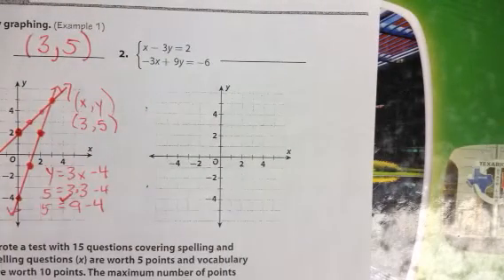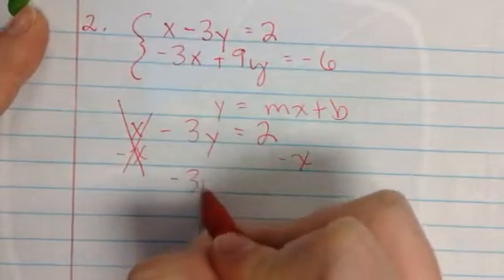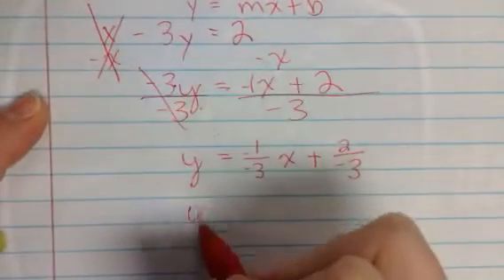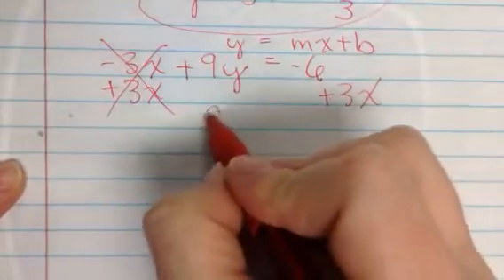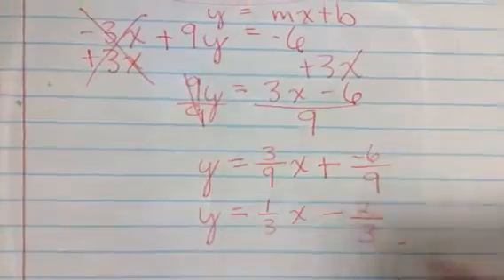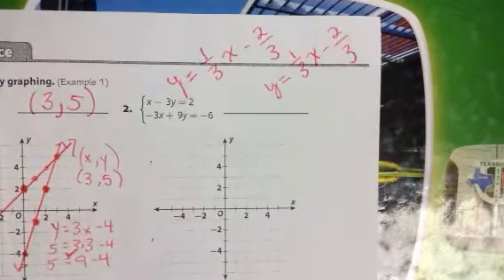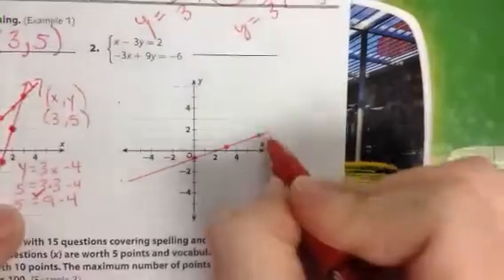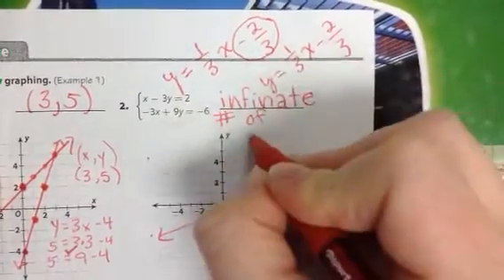Systems of Equations notes-2